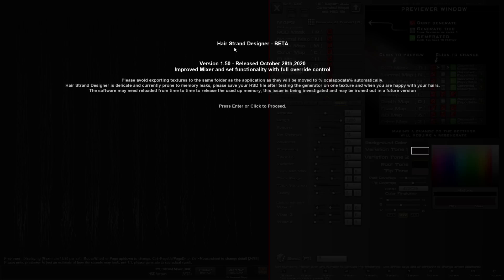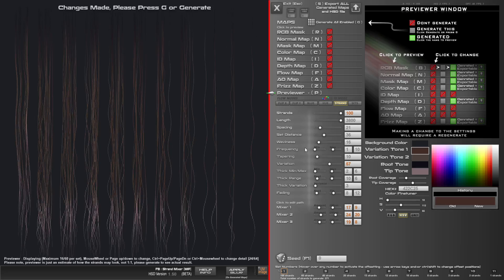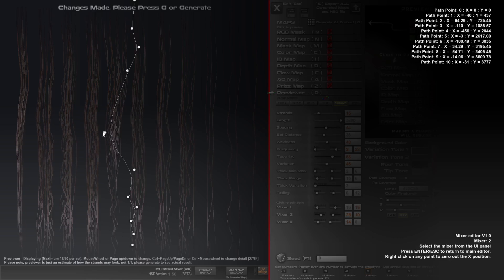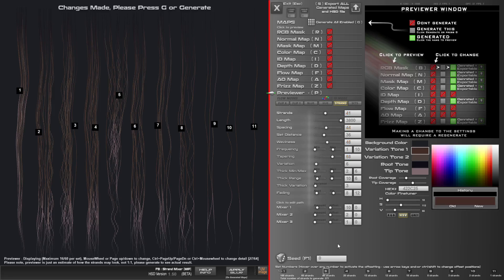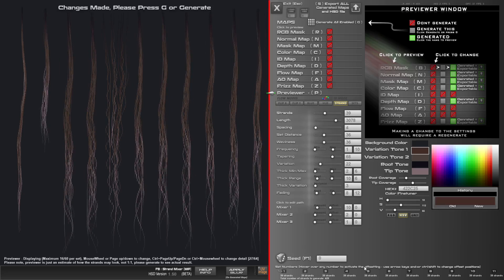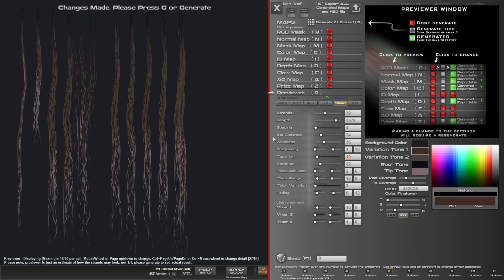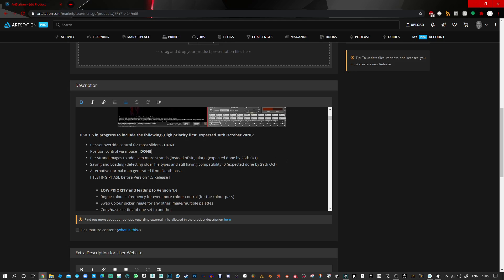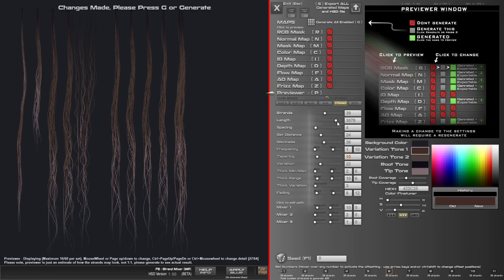Hair Strand Designer version 1.5 Development Update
Coming very soon, hope to have tested everything by the 28th of October and will do my best to keep it backwards compatible, so far so good. Hope you like the new features and it's beginning to feel a lot more user friendly.

You can get the current version here on Artstation and you will get the update free of course plus all future updates and versions!

A demo version will be posted soon.